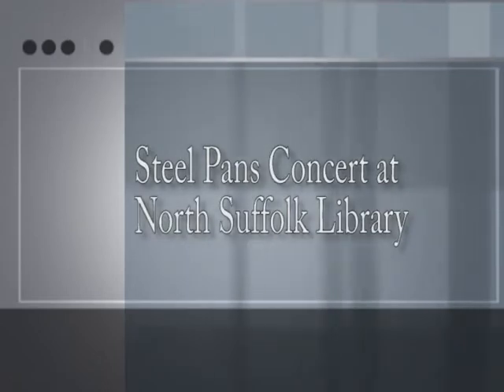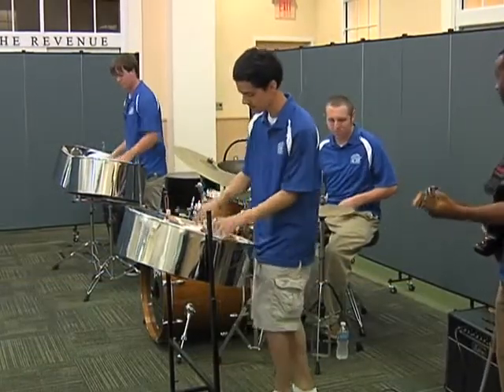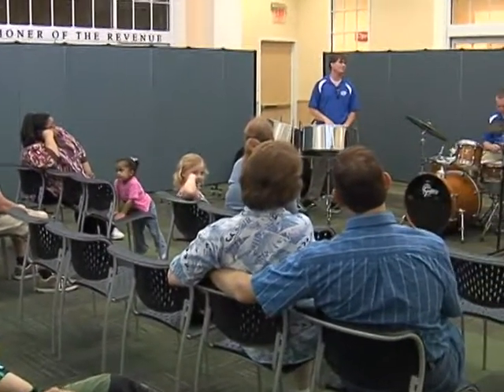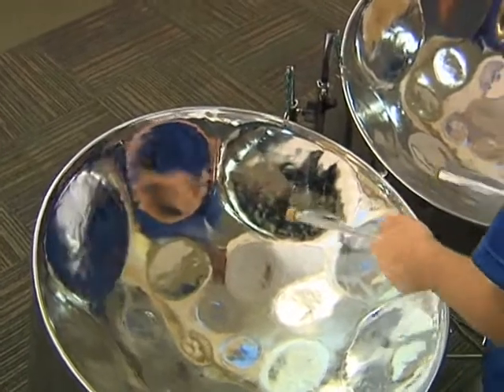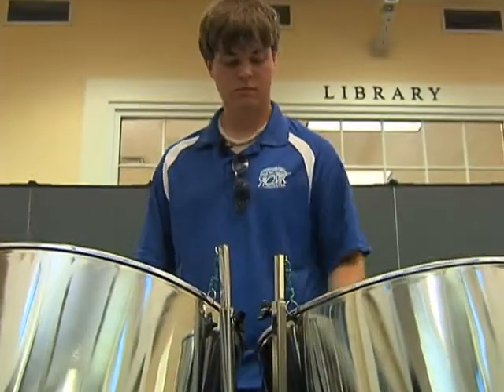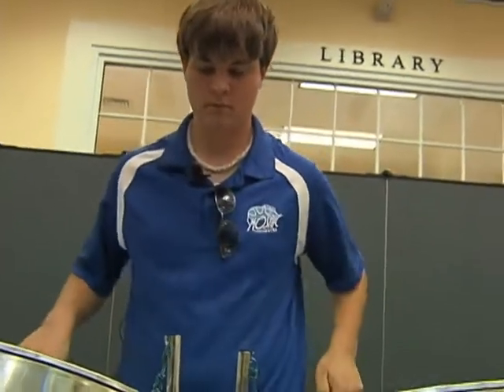Suffolk Headlines (Steel Pans Concert at the North Suffolk Library)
Catch the sound of the Islands!  In this segment, The North Suffolk Library hosted a Steel Pans Concert, which provided a brief history of the steel drums' origins, and had the crowd tapping their feet!